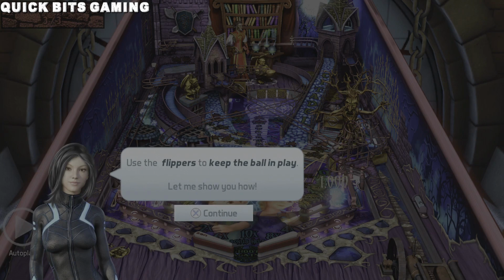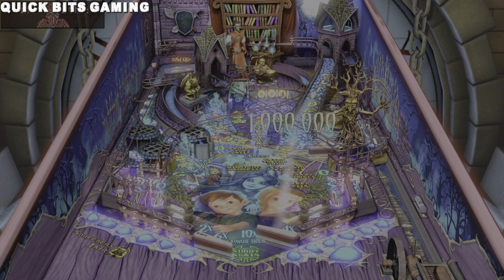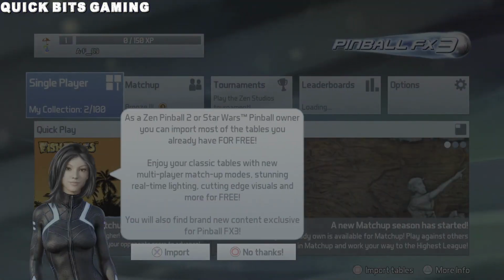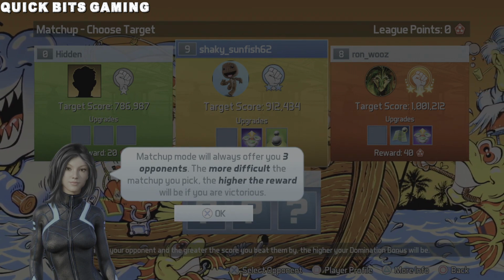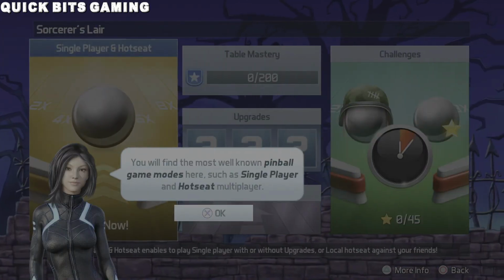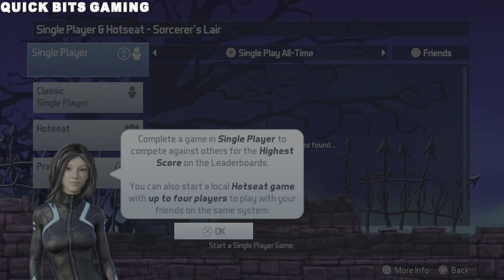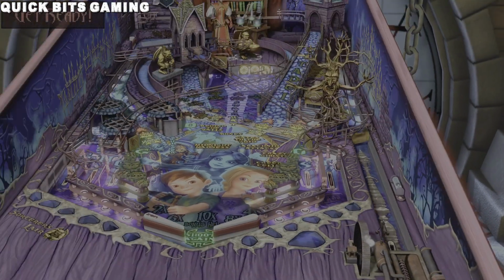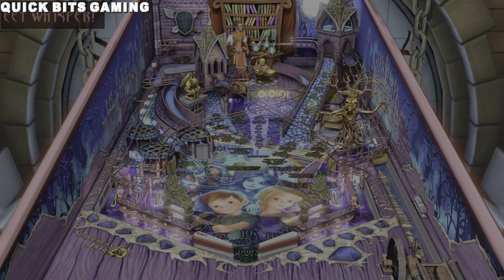Pinball FX3 | PS5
Pinball FX3 on Sony PS5 is a pinball simulator with a large collection of tables based on popular franchises like Star Wars, Marvel, and Aliens. Here's a breakdown of its key features:

* **Extensive Table Library:**  The game boasts a vast collection of pinball tables, including some free ones like Fish Tales.  These tables are based on popular IPs and offer unique themes and challenges.
* **Backward Compatibility:** If you already owned tables on Pinball FX2 or Zen Pinball 2 on PS4, you can import them for free into Pinball FX3 on PS5.
* **Enhanced Features:**  Pinball FX3 boasts improved visuals,  new  game modes, table upgrades, power-ups, and unlockable items compared to its predecessors.
* **Multiplayer Focus:** The game offers various multiplayer features, including matchups, user-generated tournaments, and league play, allowing you to compete against others.

However, there's a caveat: you'll need to repurchase any tables you didn't own previously on the PS4 version, as Pinball FX3 doesn't offer content carry-over for purchased tables.

Here are some additional resources you might find helpful:

* You can find Pinball FX3 on the Playstation Store [Pinball FX3 - PlayStation®Store].
* There's gameplay footage available online to see the game in action [YouTube PS5 Pinball FX3 Gameplay].